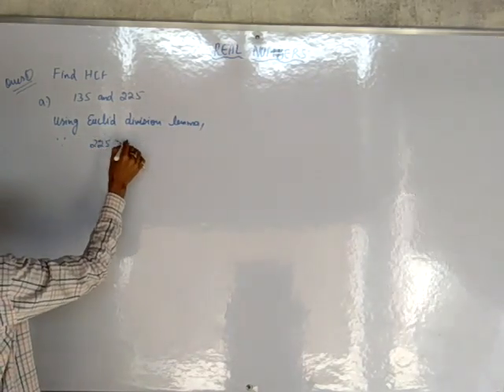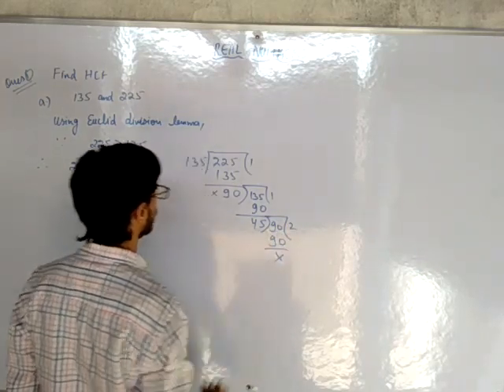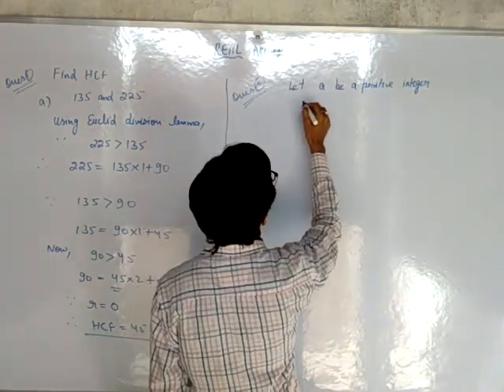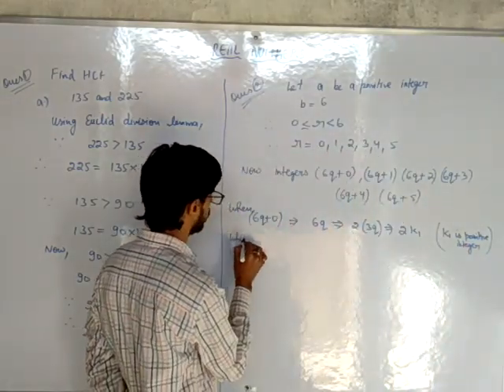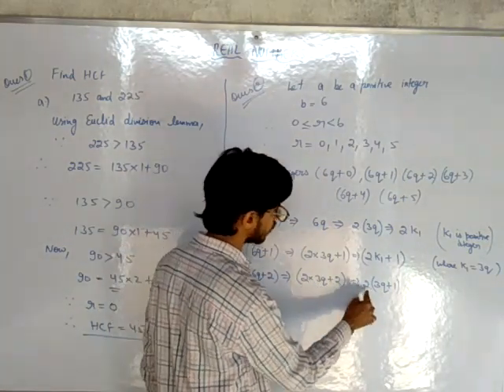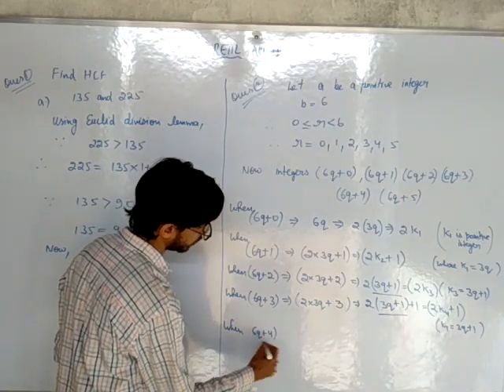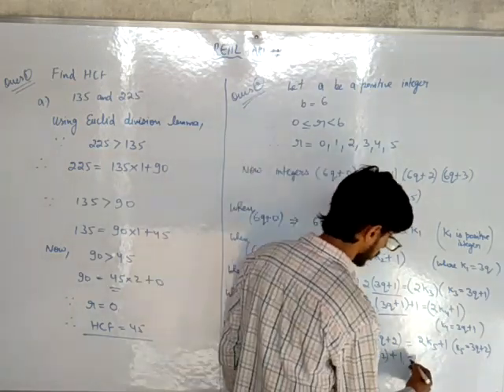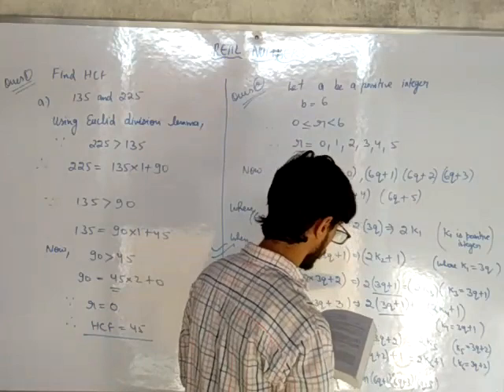CBSE 10th Maths Real numbers part-3 | by SAURABH SIR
Maths by Saurabh Sir
Teaching  since last 10 years

CBSE 10th Maths Real numbers part-3

This video lecture of Real Numbers | Types of Real Number | Rational Numbers | Irrational  Numbers | Decimal Expansion | Terminating Decimal Expansion | Non Terminating Decimal Expansion | Problem & Concepts by Saurabh Sir will help Mathematics Students to understand following topics of Mathematics :

1. Introduction
2. Euclid's Division Lemma
3. The Fundamental Theorem of Arithmetic
4. Revisiting Irrational Numbers
5. Revisiting Rational Numbers and Their Decimal Expansions
6. Decimals expansions of Rational and Irrational Numbers

This Concept is very important for students of CBSE board Class 10th and also important for higher studies.

If there is any Questions related to Topic then comment in comment section.

Er. Saurabh Verma